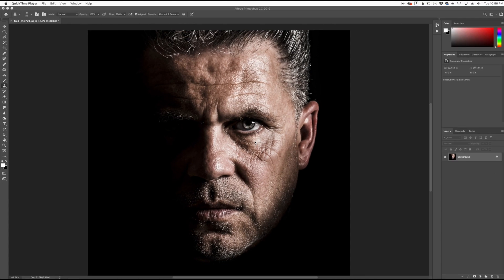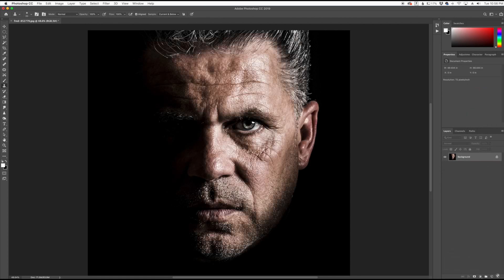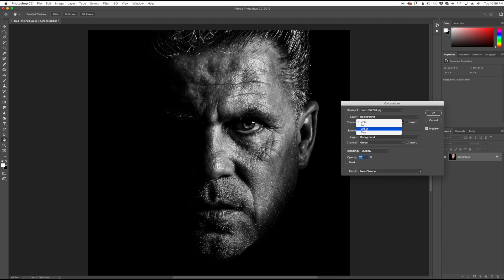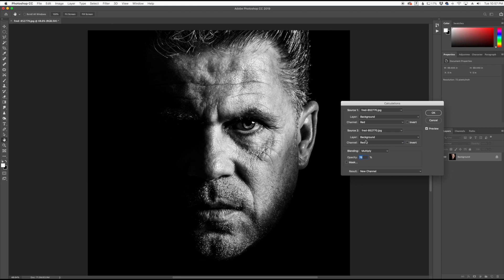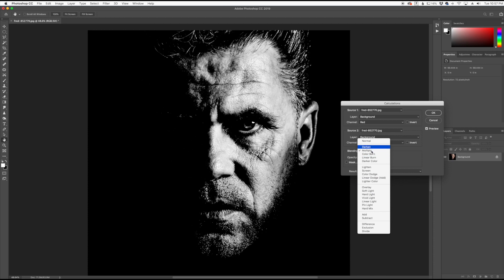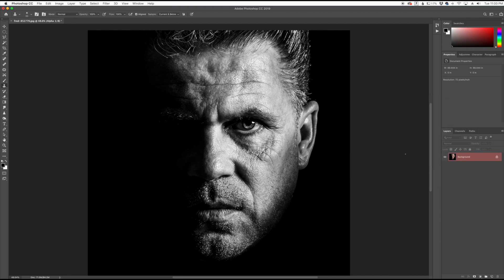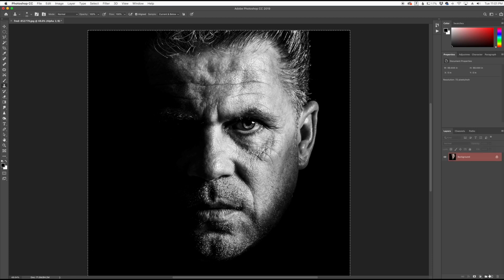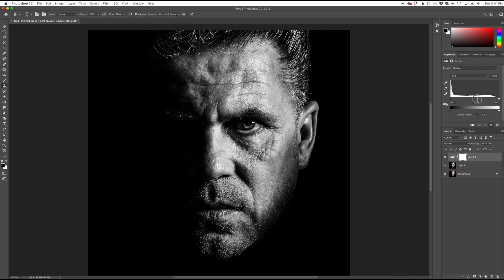Create Dramatic Black and White Images Using Calculations in Photoshop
In this video, we show you how to create dramatic black and white images using calculations in Adobe Photoshop. Don't just settle for conventional black & white photos when your portraits deserve much more!